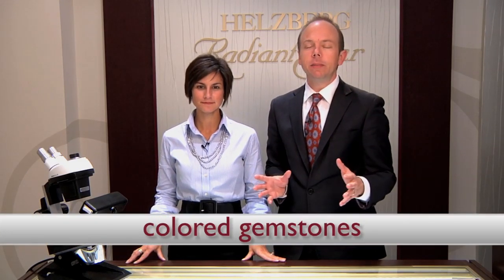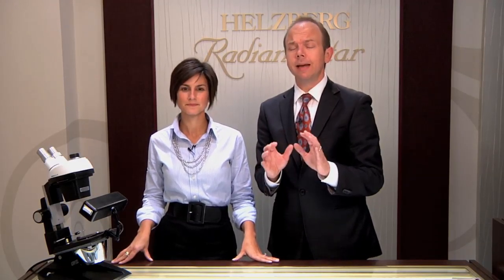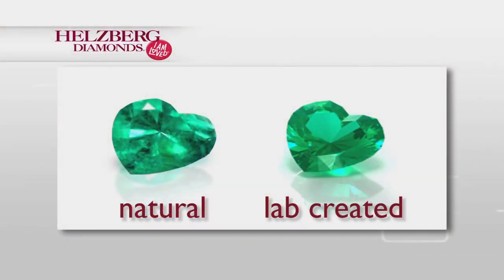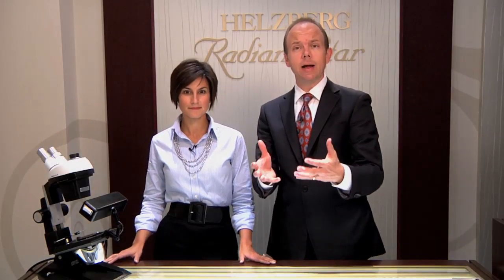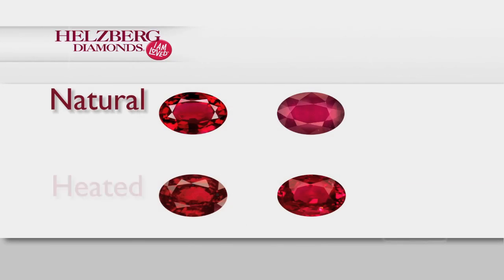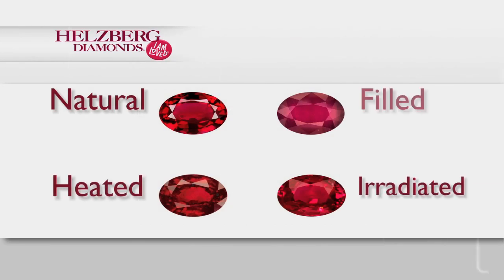How to Choose a Colored Gemstone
A few quick tips from Helzberg Diamonds to consider when shopping for colored gemstones. From dazzling deep blue sapphires to fiery red rubies, find the perfect gemstone to celebrate any birthday or special occasion. Beautiful gems like glistening green emeralds and sparkling peridots add an extra pop of color.